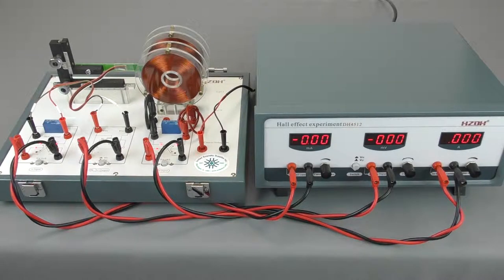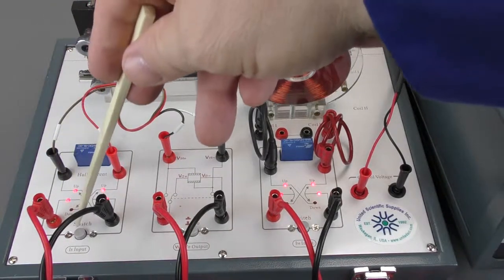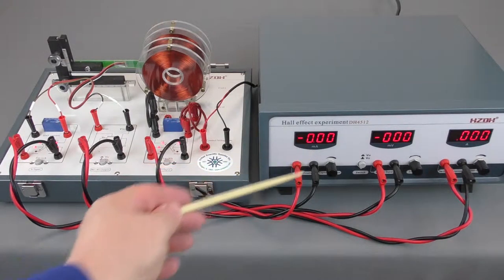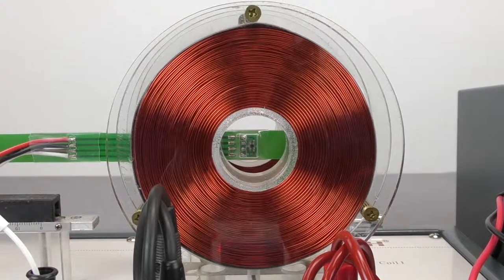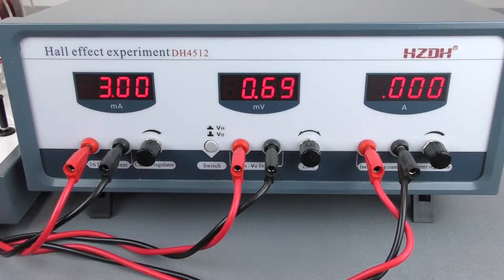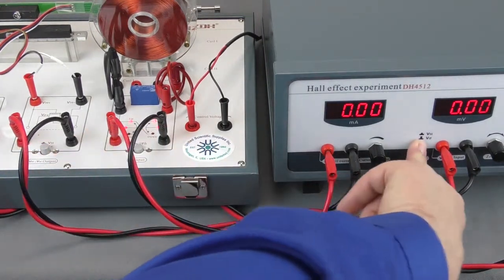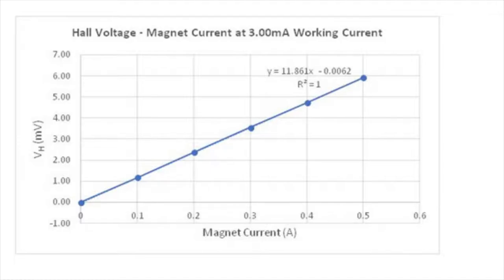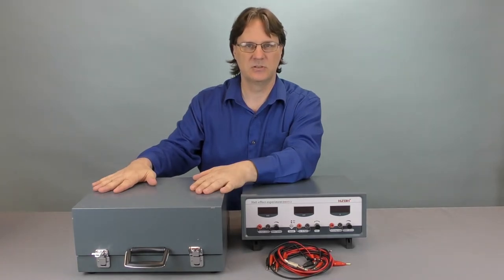Investigating the Hall effect (HLEF01)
Explore electromagnetism concepts by demonstrating the Hall effect in an n-type semiconductor (GaAs).

The apparatus features:
* n-type GaAs Hall sensor chip
* Helmholtz coil pair
* Two-axis mechanical traverse for field plotting
* Constant current sources for magnet (0-0.5A) and Hall driving current (0-3mA)
* Reversing switch
* 3-1/2 digit current and voltage meters
* Metal storage case
* Activity guide